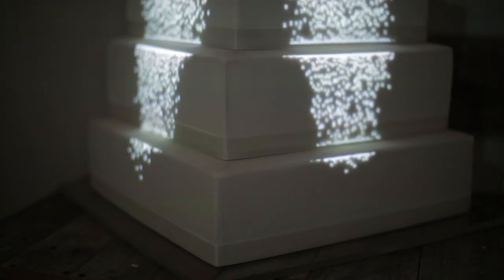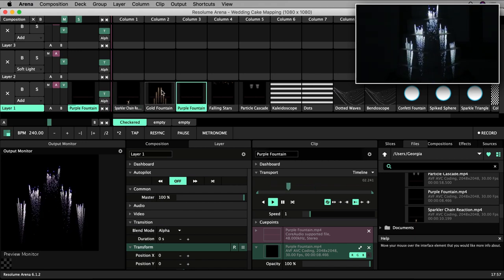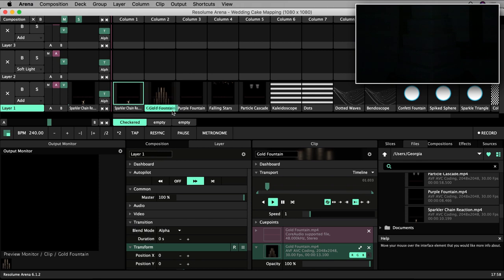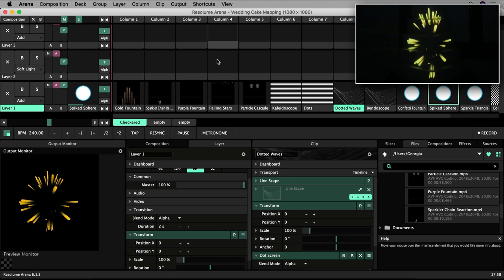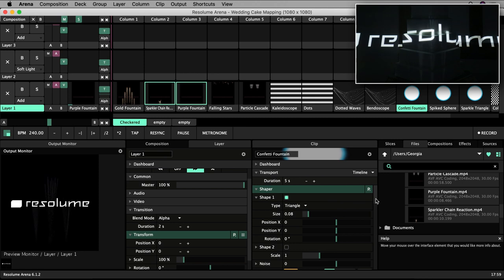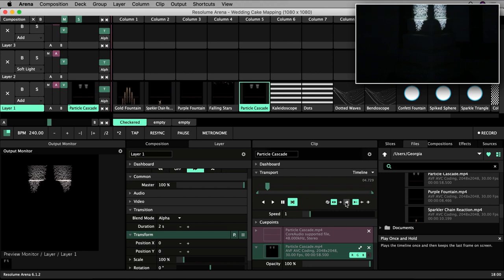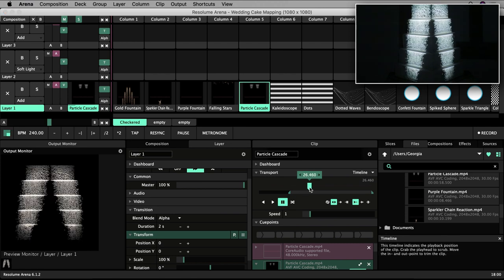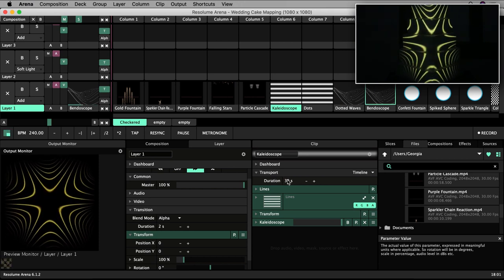Resolume Arena 6 Tutorial | Learn Cake Mapping (4/6) Automated Playback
This video covers how to set up automated playback behaviour of sequences of clips using the autopilot settings. It also explains how to set transitions and different types of playback and how to set cue points within clips.

00:00 Intro | 00:30 Autopilot | 02:45 Playback & Cue Points

This tutorial series will introduce you to cake projection mapping in Resolume Arena 6. You will learn everything you need to get started projection mapping in this powerful piece of software. By the end of this series, you will know how these techniques can be applied to the real-world project of mapping a 5-tier wedding cake.